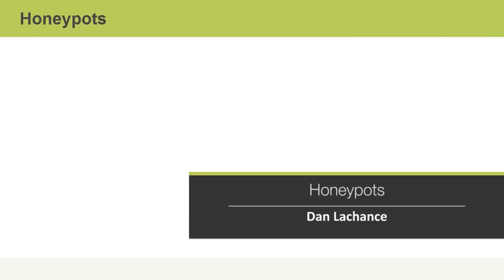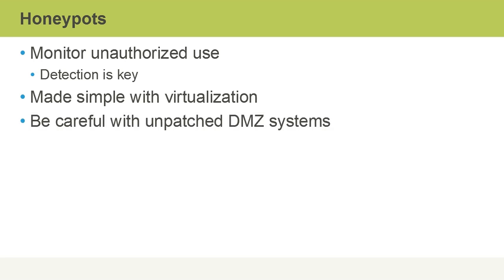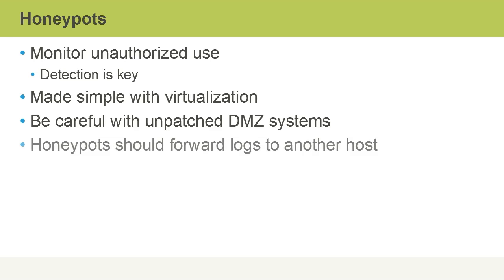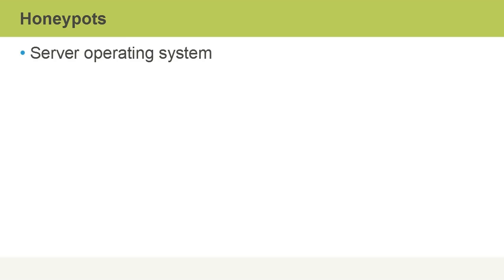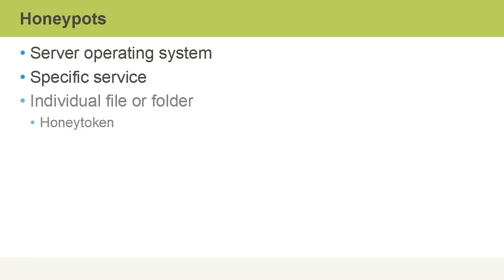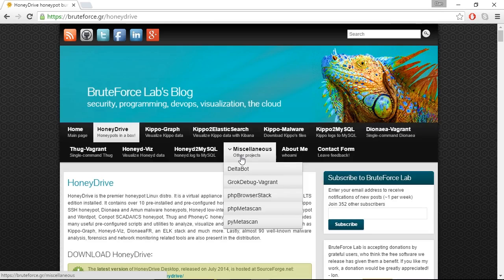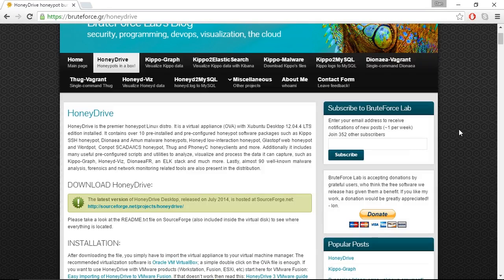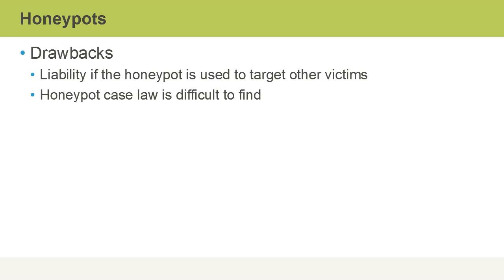Honeypots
In this session we will discuss about Honeypots.